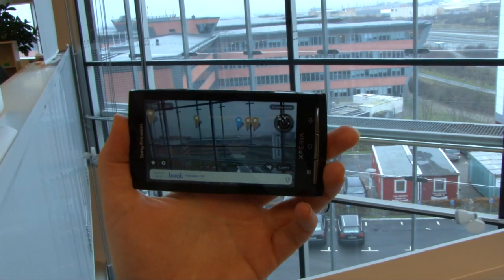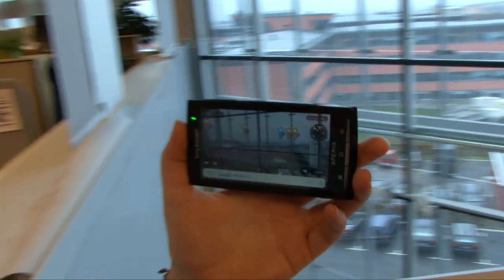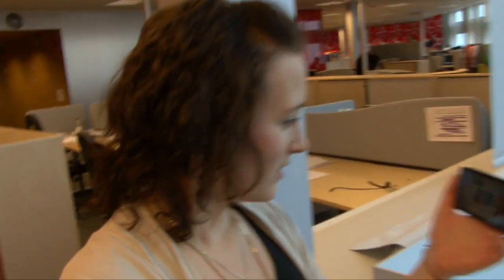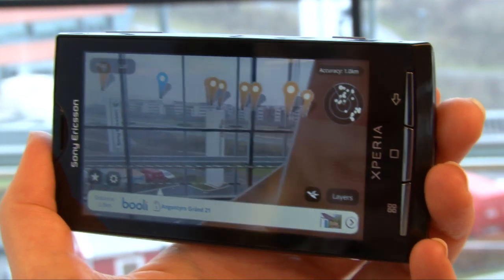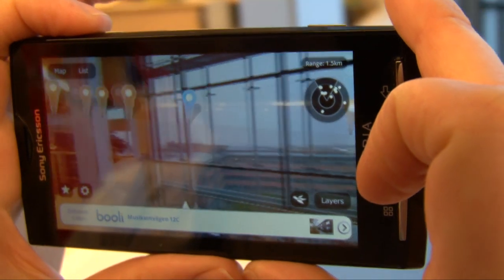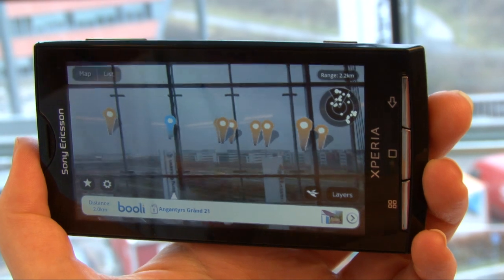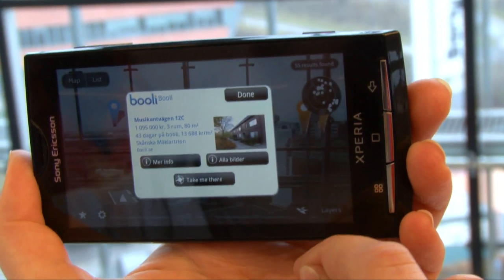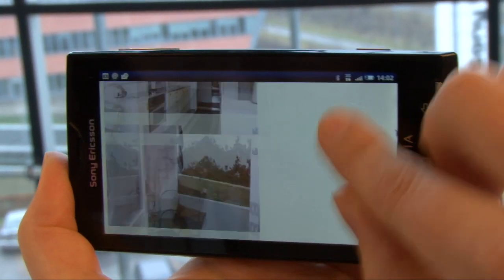Demo of the augmented reality app Layar on Sony Ericsson X10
Ylva Kronqvist is demonstrating an augmented reality application called Layar on the Sony Ericsson X10. For more info on developing applications for Sony Ericsson devices go